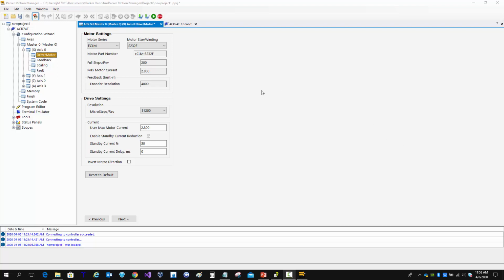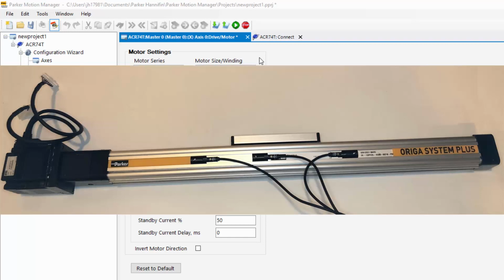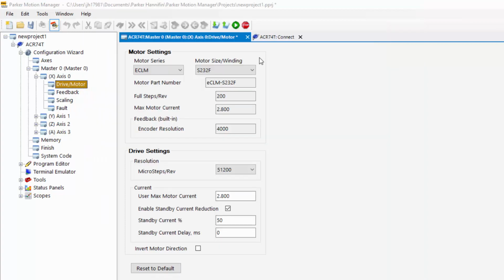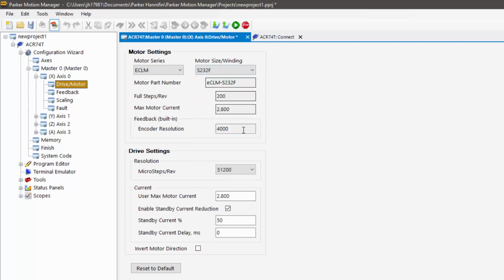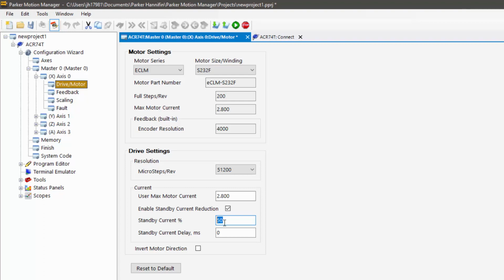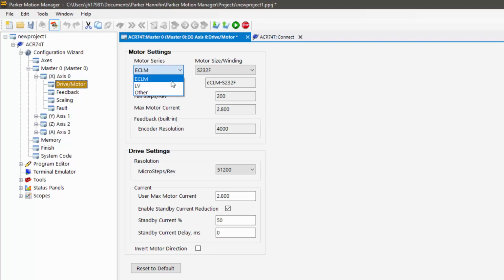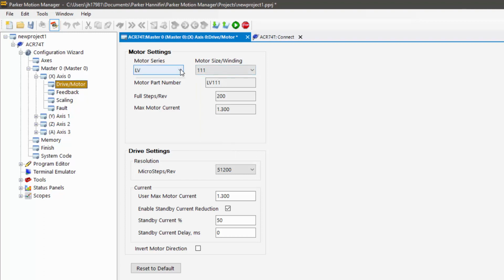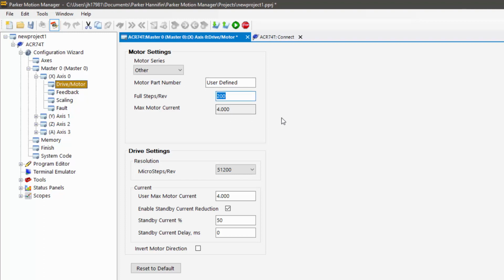PMM #5 - Config Wizard - Motor (Stepper)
Parker Motion Manager training tutorial
Details selecting motor in PMM's Configuration Wizard
For the ACR7000 stepper (ACR7T)